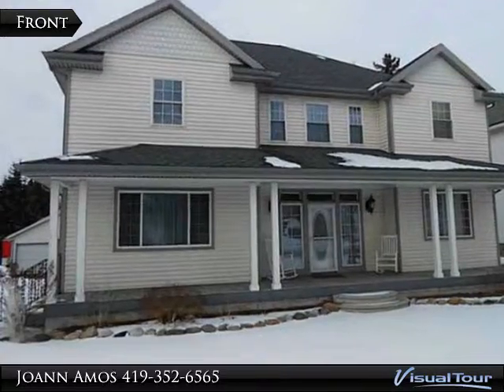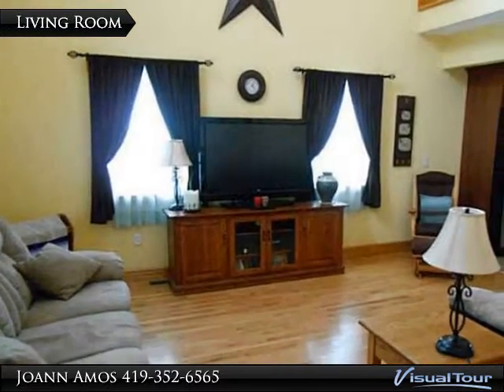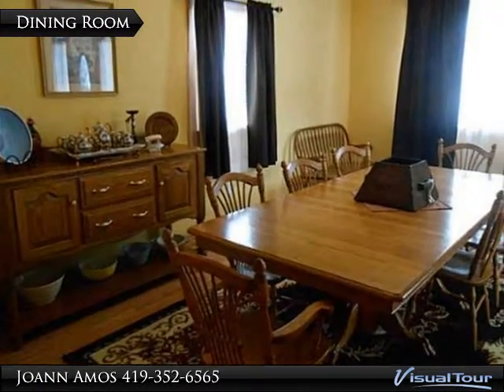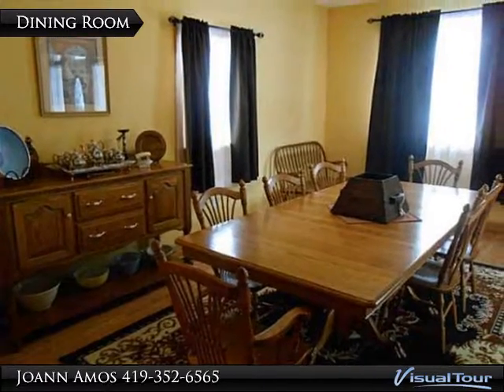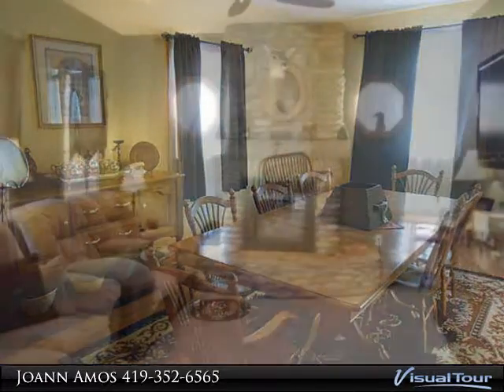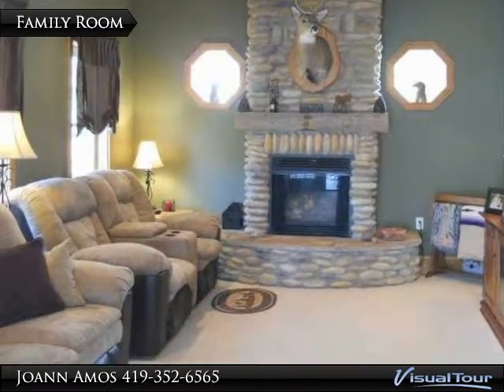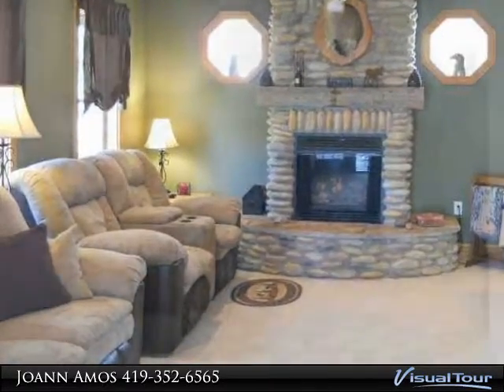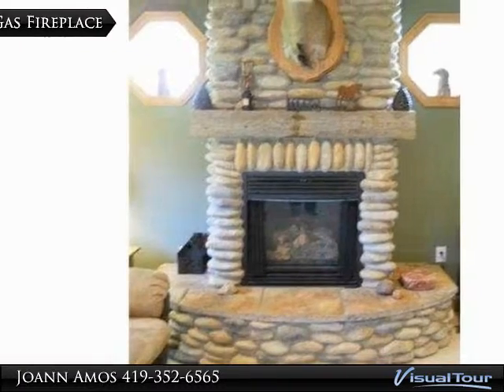324 Krotzer Ave., Luckey, OH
324 Krotzer Ave.

Amazing 2 1/2 story home with a huge 4 car garage. Beautiful wood floors, wood trim and wood staircase. Living room has vaulted ceilings and is open to the Kitchen. List of features include Corian countertops, stainless steel appliances, tiled floors, wood doors, stone gas fireplace, master bath w/whirlpool tub, rear covered porch, 1/2 bath in garage, asphalt driveway and much more.

Presented By:
Joann Amos, Welles Bowen Realtors